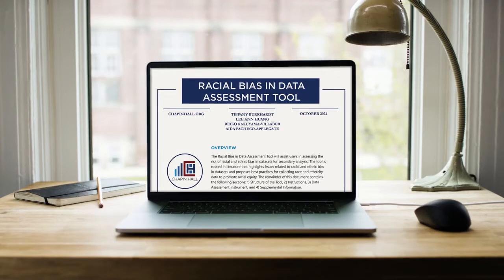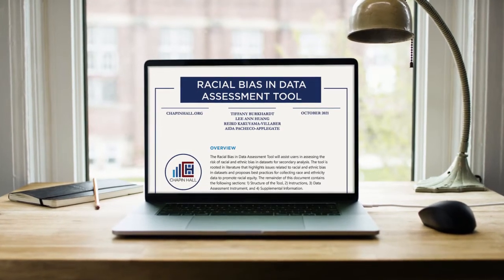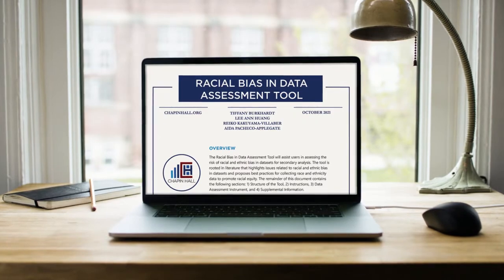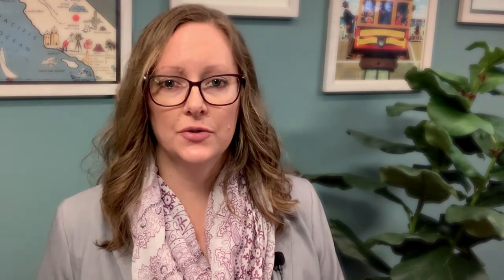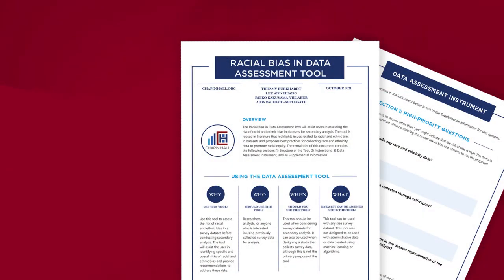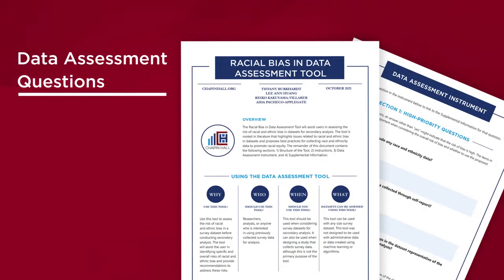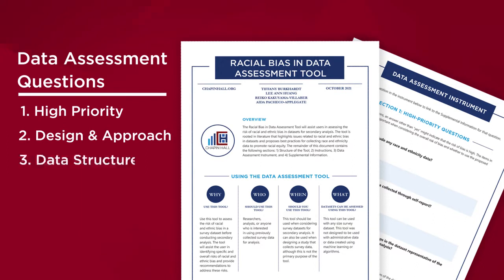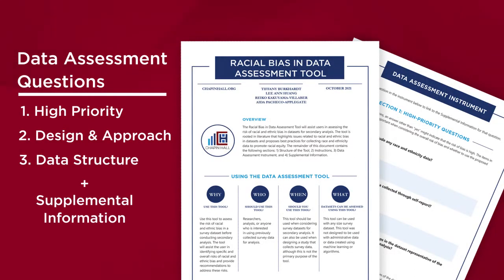Racial Bias in Data Assessment Tool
Chapin Hall developed a tool to assess survey datasets for racial and ethnic bias. This tool provides a clear, systematic method for researchers to determine whether survey data they plan to analyze were collected with a racial equity lens or not. Using the Racial Bias in Data Assessment Tool could lead to less racially biased research.